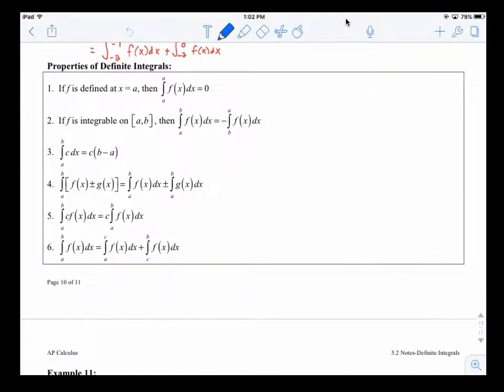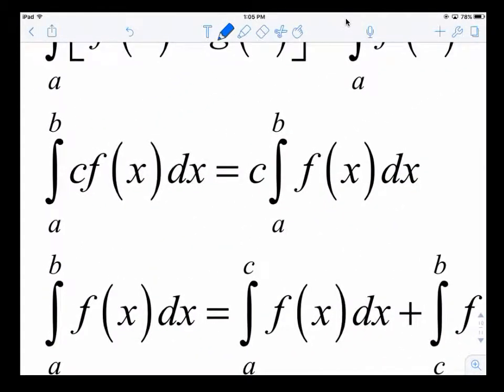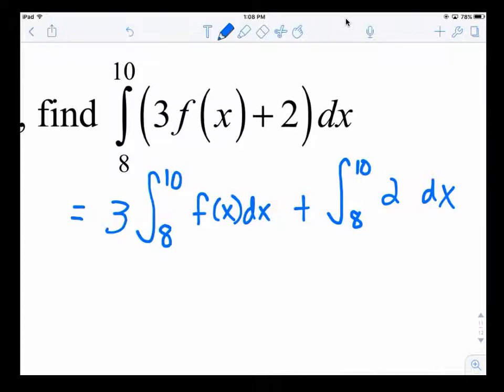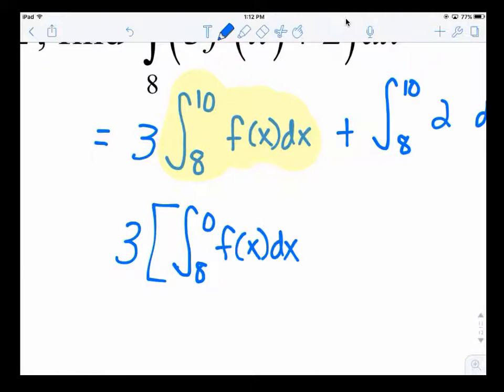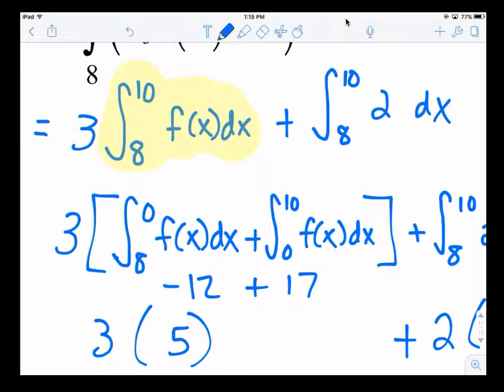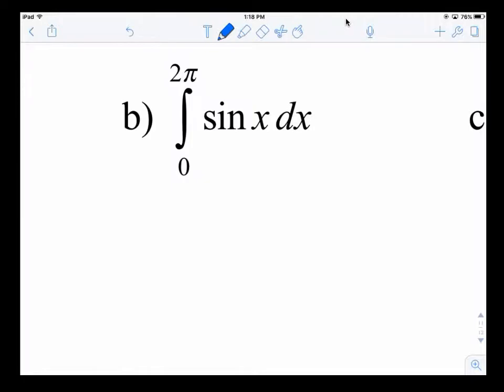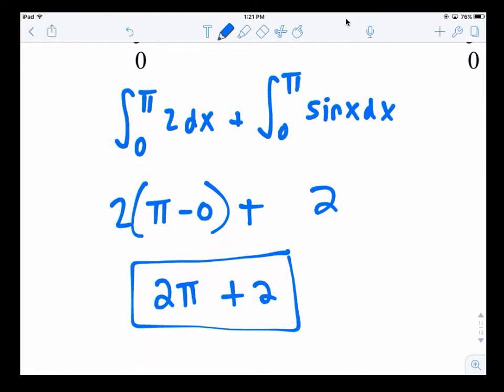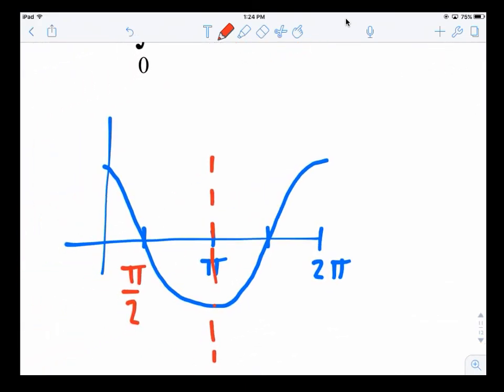Calc~5.2 Ex 11-12